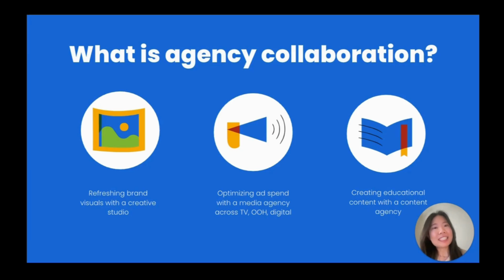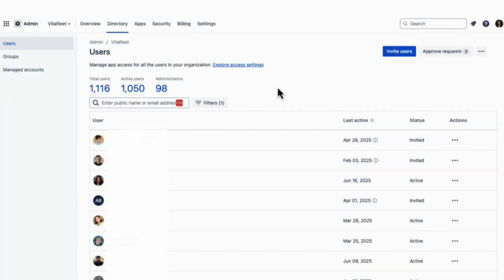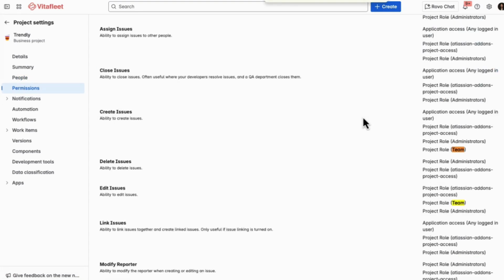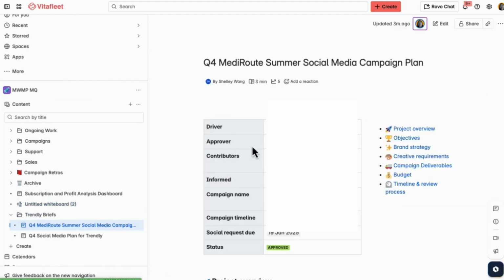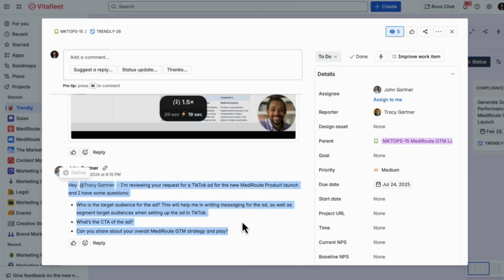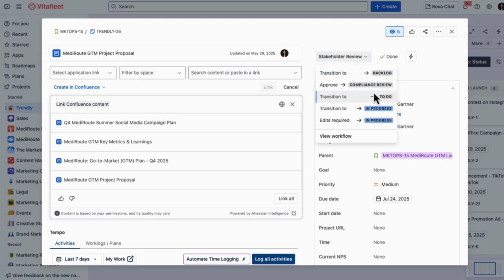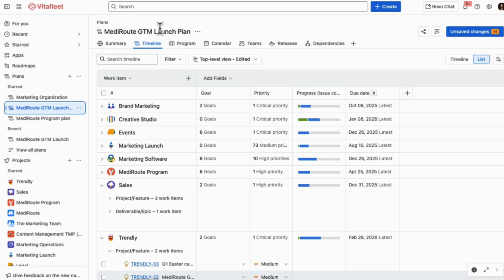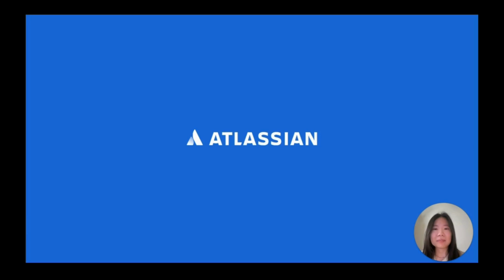How To Collaborate with External Agencies | For Business Teams | Atlassian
Discover how marketing teams can seamlessly collaborate with agencies using Jira.

Learn how to align on strategy, track deliverables, and ensure everyone stays on the same page – no matter where they work.

0:00 Intro
0:45 Setting up agency collaboration
2:00 Granting external permissions in Jira
3:04 Planning in Confluence
3:38 Creating Jira Work Items with Rovo
3:57 Tracking deliverables and approvals
6:05 Best practices for visibility and alignment
6:50 Benefits